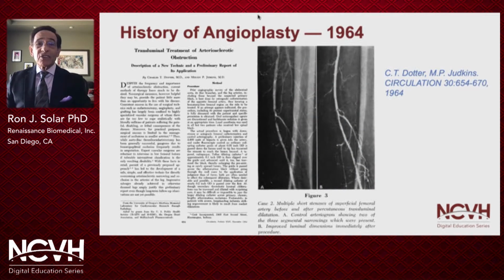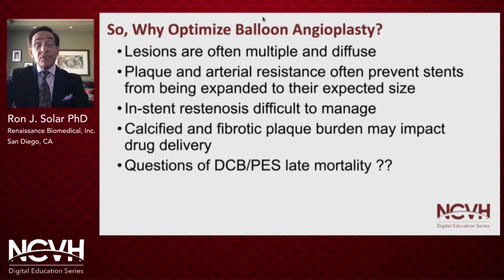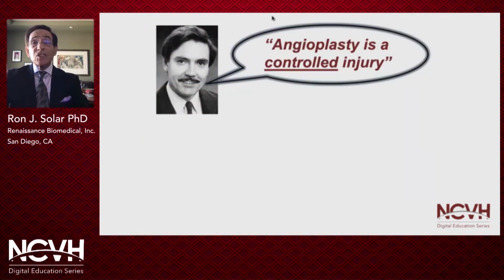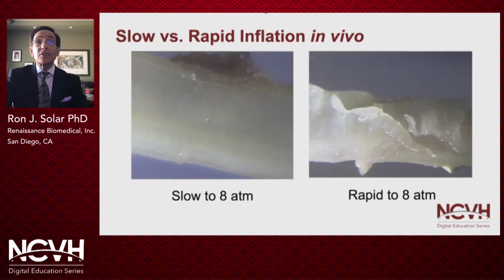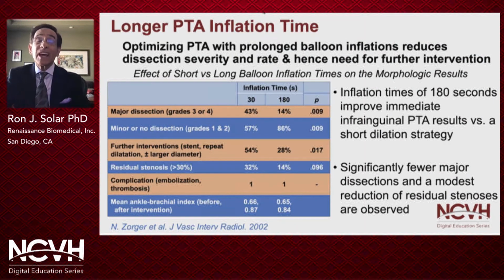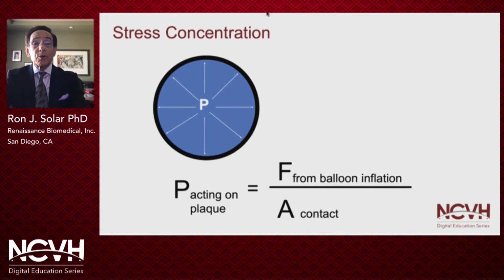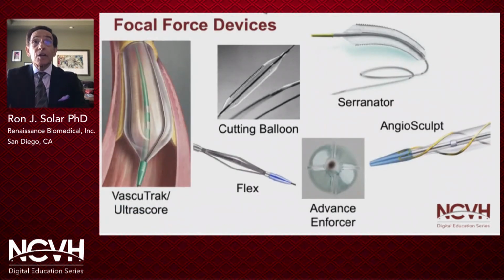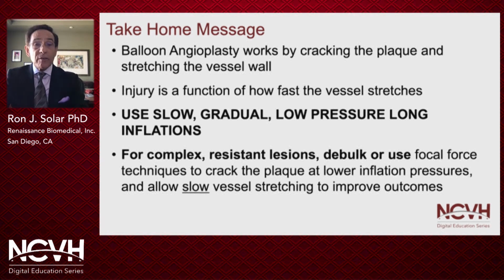Dr. Ron Solar, Improving and Optimizing Balloon Angioplasty